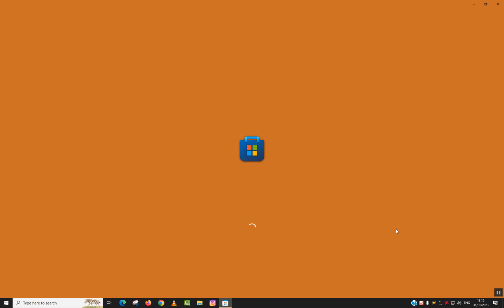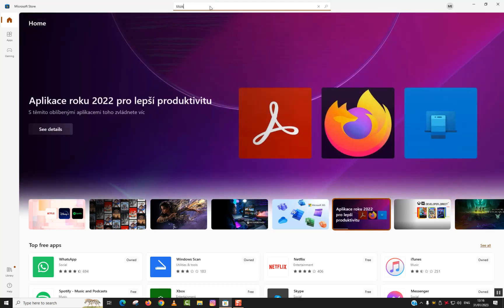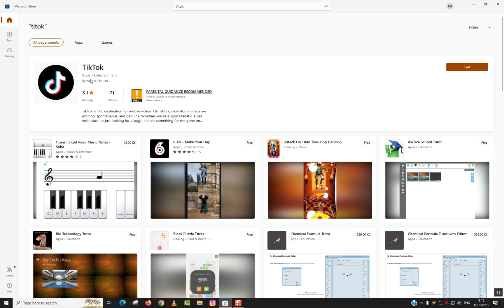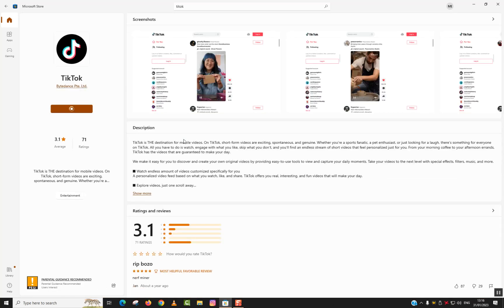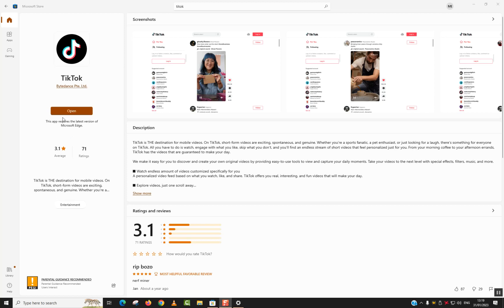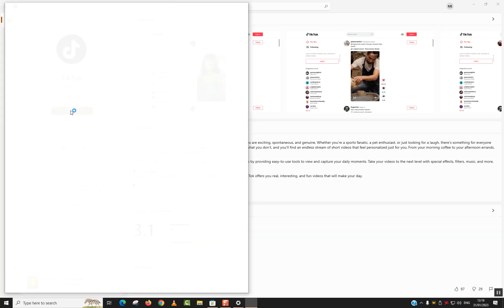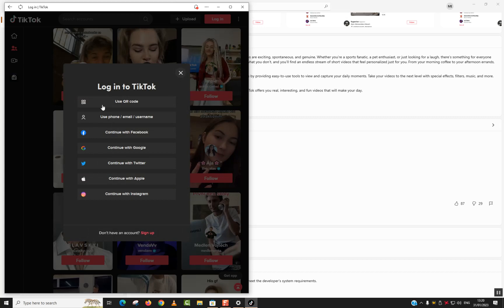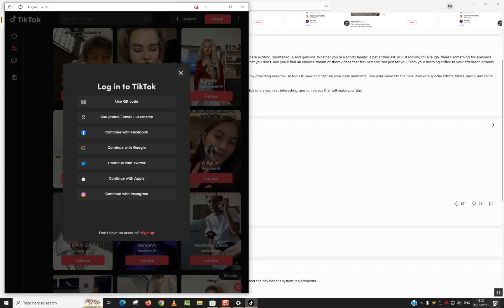How to download and install Tiktok on windows computer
Ready to join the TikTok fun from your desktop or laptop? 🖥️✨ In this step-by-step tutorial, we'll show you exactly how to download and install TikTok on your Windows computer. Whether you're a content creator or just want to enjoy the latest viral trends, we've got you covered. Discover the simple process to bring TikTok to your PC and start creating or watching videos in no time. Watch now and dive into the world of TikTok on Windows! 🕺💃